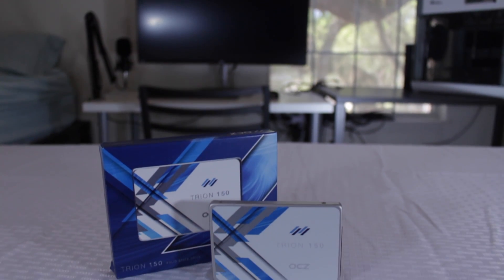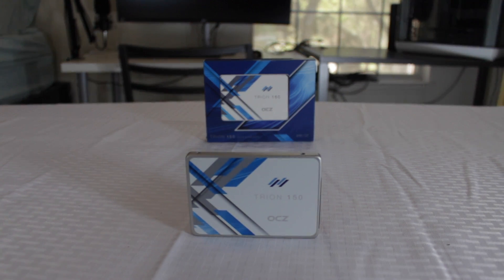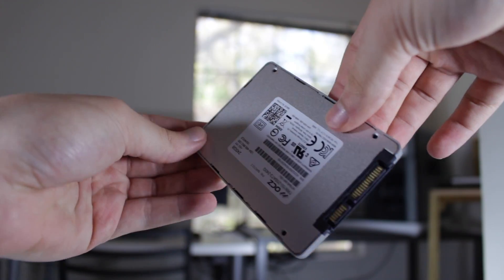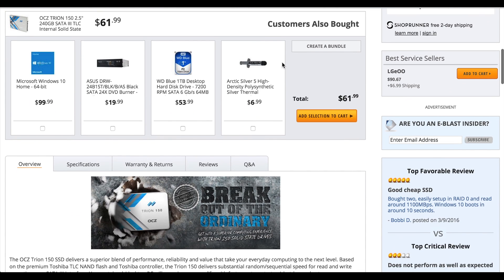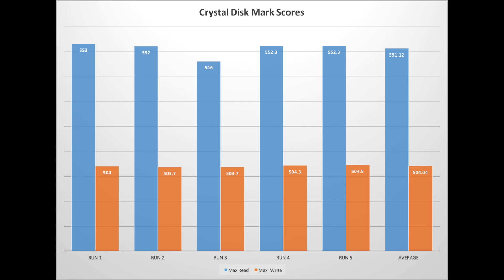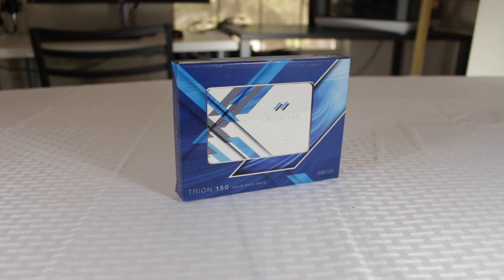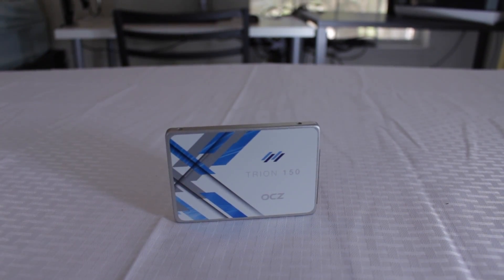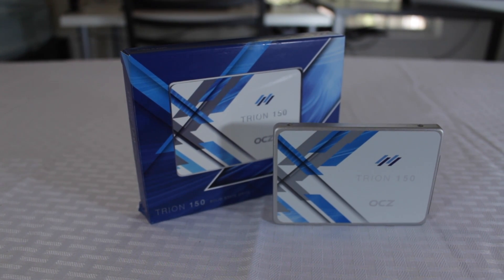Best SSD for the money?!? | OCZ Trion 150 review!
This is my full review of OCZ's Trion 150 240gb varient

So overall my experience with this drive was great and if you can get it for $50 on rebate to me it's a no brainer. Now there is questionable long term reliability seeing it is the successor to the trion 100, but I think OCZ is headed back on track with this drive. If my experience changes with this drive I will make sure to let you guys know.

*Review sample provided free of charge by OCZ. As per TechbyMatt guidelines, no review direction was received from manufacturer*